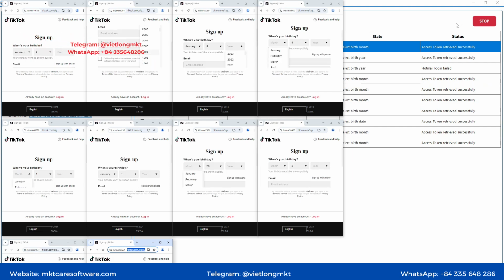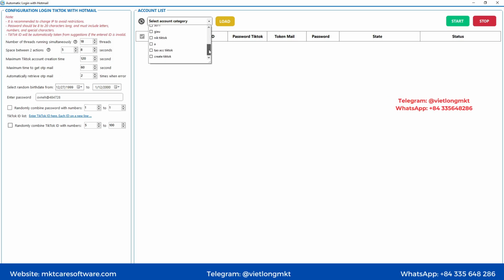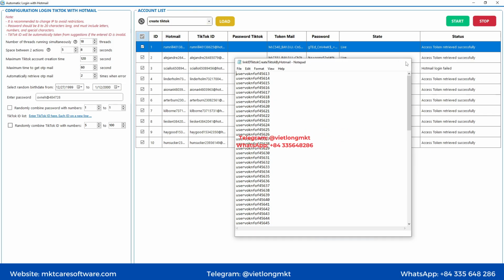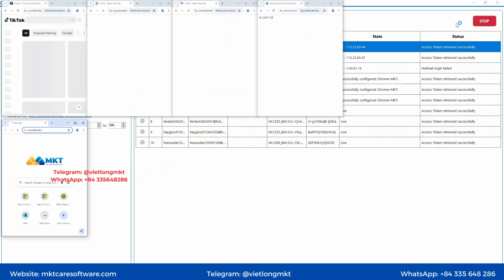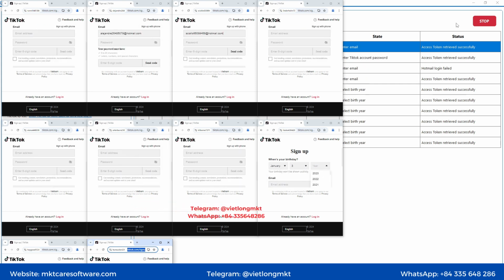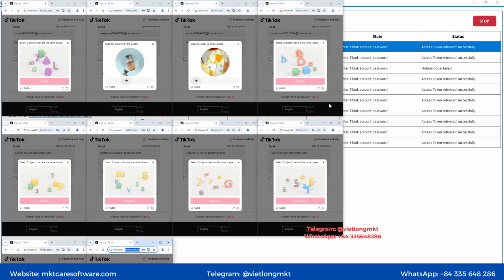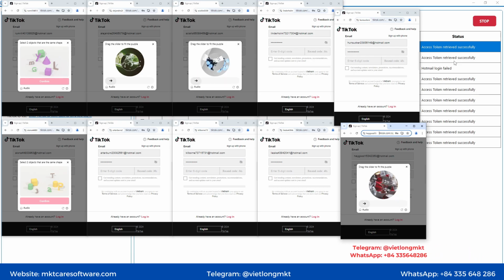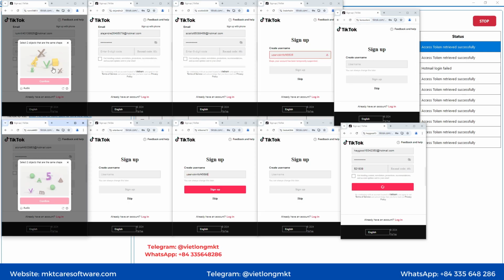TikTok Registration Bot - Create Unlimited Accounts Fast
Creating TikTok accounts one at a time eats an afternoon. This video walks through the registration tool on screen: set the account details, add proxies, choose how many to create, start the run, and watch the finished accounts land in the table ready to export.

- Setting up the registration profile: names, emails and passwords
- Adding proxies so each account registers from its own connection
- Running several registrations at once and reading the status column
- Exporting the finished accounts to a file you can load into other tools

WORTH READING BEFORE YOU START
TikTok sets the rules on how accounts may be created, and platforms do act on bulk signups. Keep the numbers modest, give every account a real profile and real activity, and never reuse the same details twice.